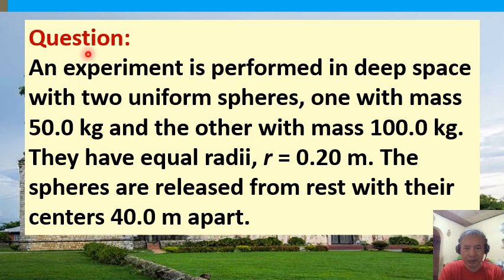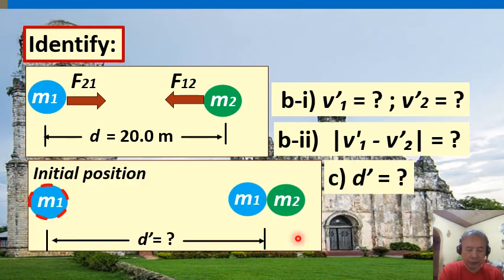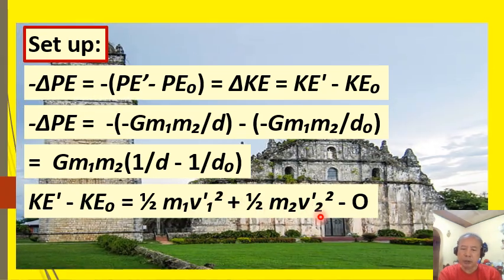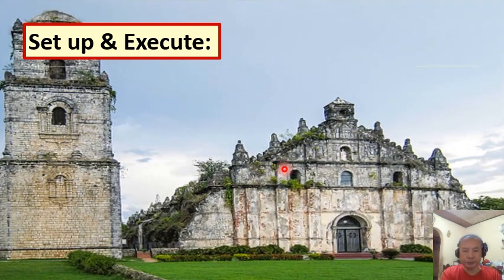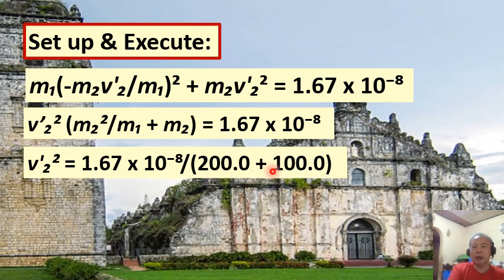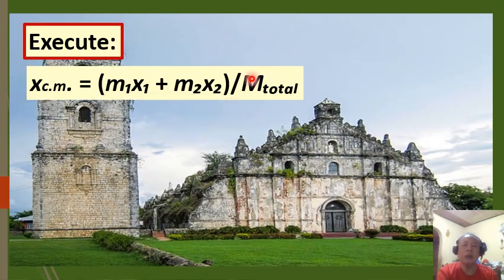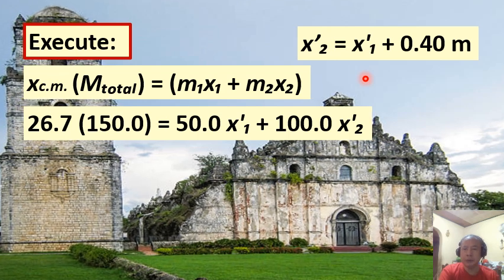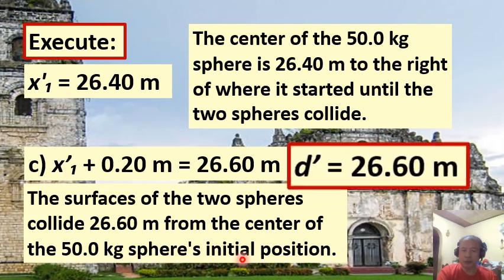Conservation of Linear Momentum (Solved Problem)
This lesson is an application of both Conservations of Linear Momentum and Mechanical Energy in analyzing two uniform spheres of equal radii and one being twice as massive as the other. The interaction is in deep space where we can assume the system to be isolated. Starting from rest and 40.0 m apart, when released the two spheres accelerate toward each other. When their centers are 20.0 m apart you are required to find their speeds and just before collision you also compute the distance covered by the center of sphere 1 until its surface collides with the surface of sphere 2.